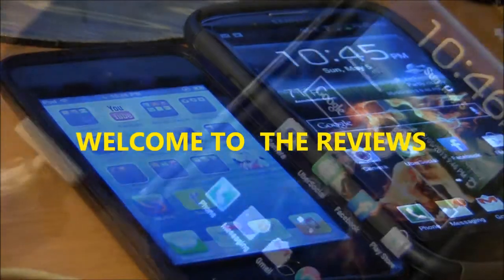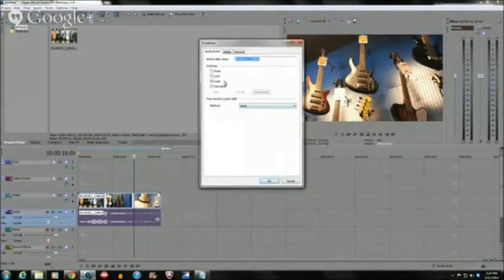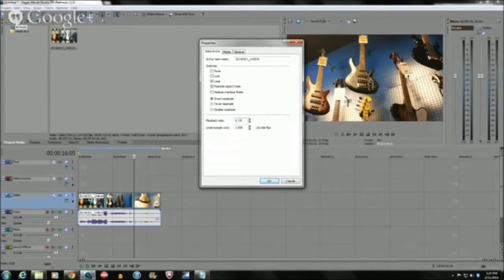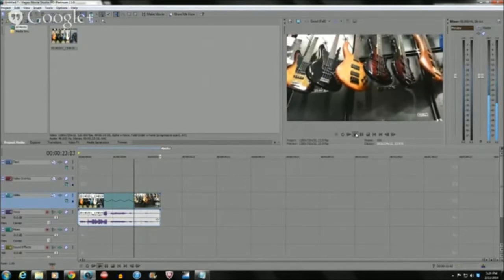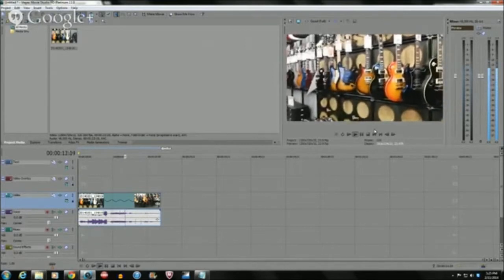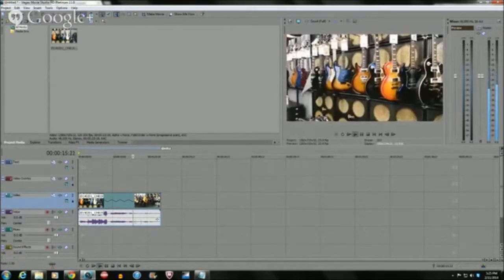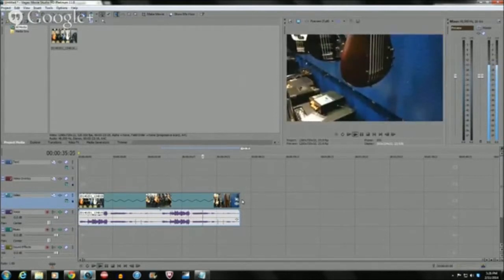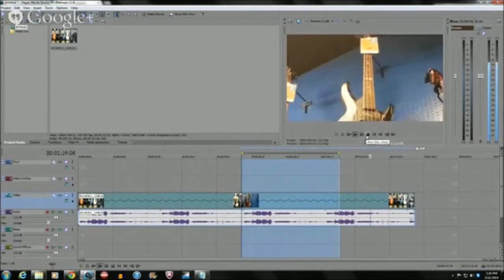How To Speed Up And Slow Down Videos Using Sony Vegas Movie Studio HD 11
more sony vegas tips  425